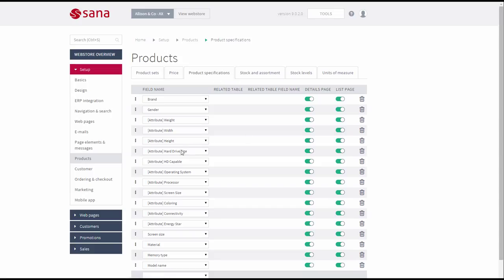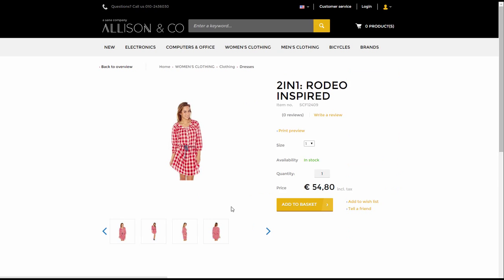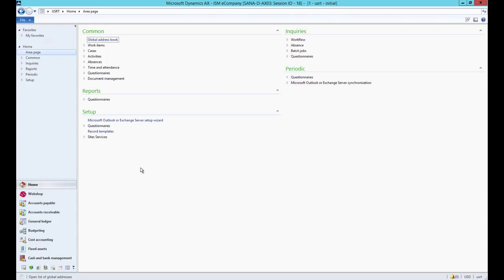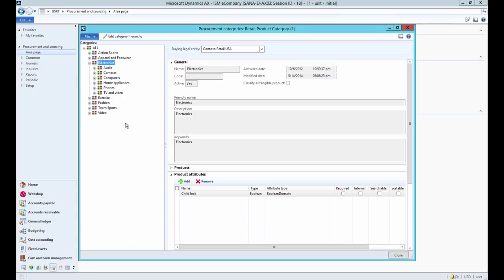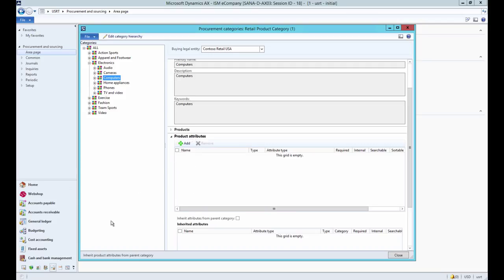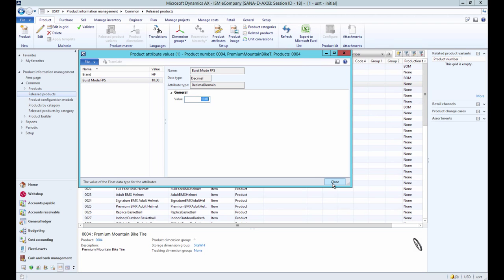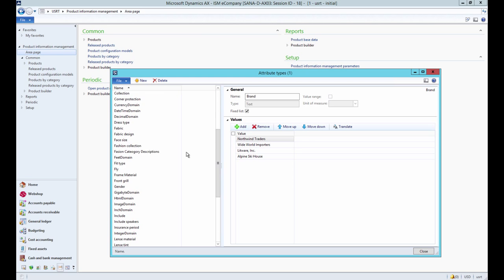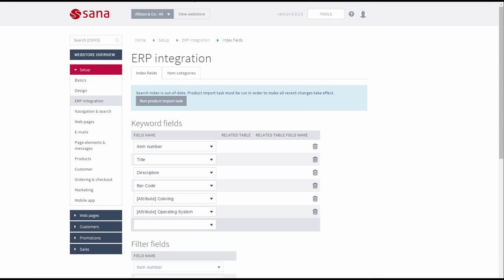Sana Commerce - Product Attributes (AX)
See how to add product attributes in Microsoft Dynamics AX. Product attributes from AX can be used to show product specifications in the Sana Commerce web store, extend web store search functionality and to filter products using facets.